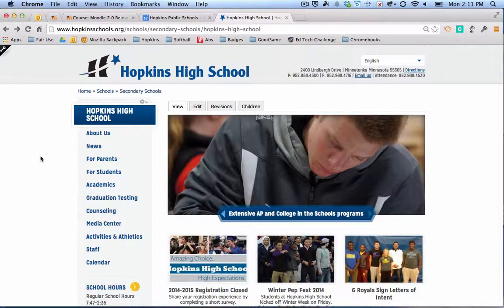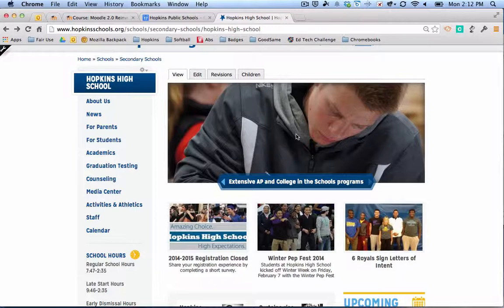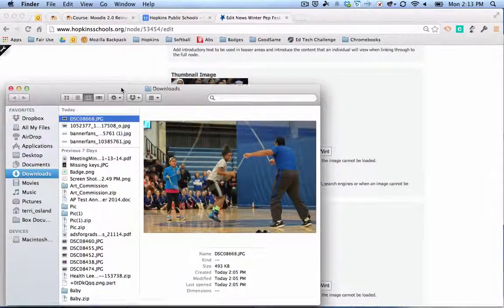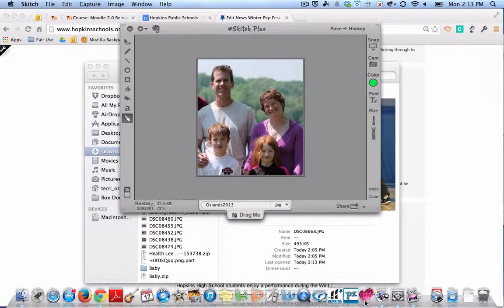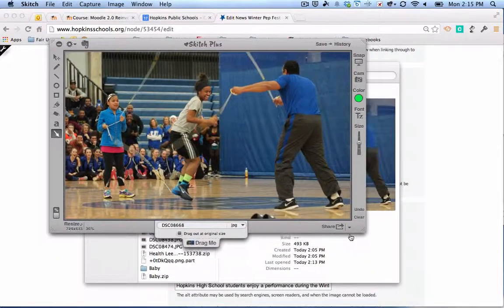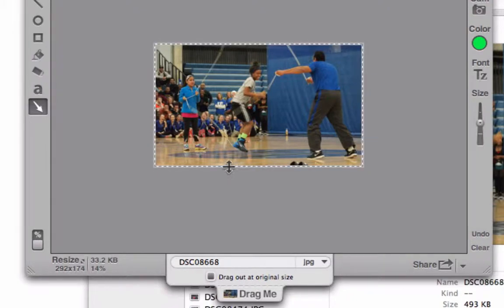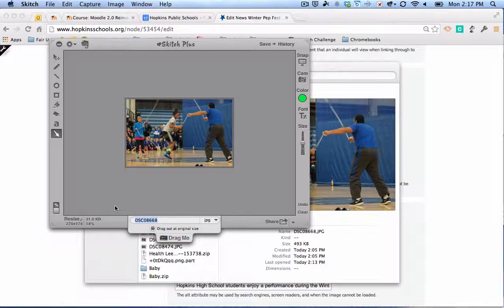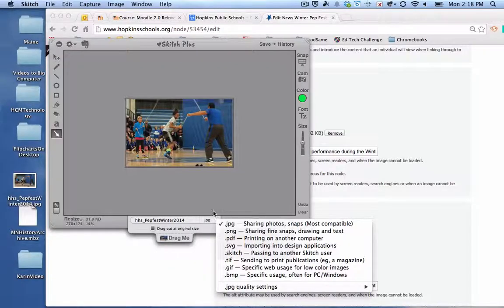Using Skitch (v. 1) to Crop and Resize an Image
This video will help Hopkins web editors to use Skitch as an easy tool to crop and resize an image they are going to use on our website.  Here is the version of skitch that I like: